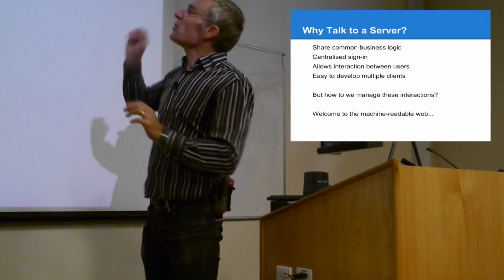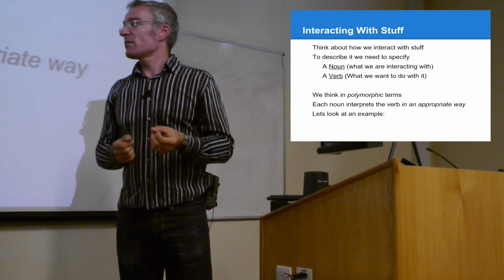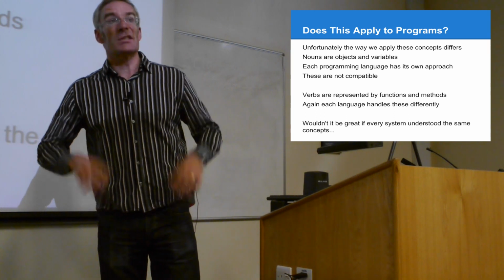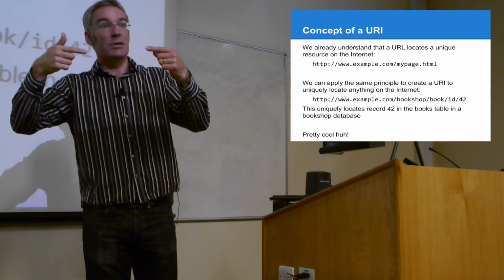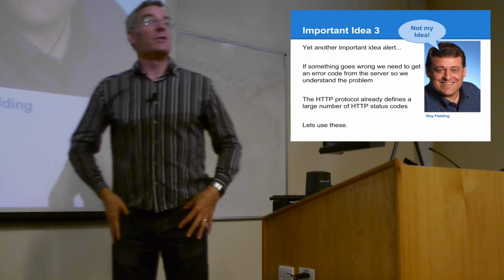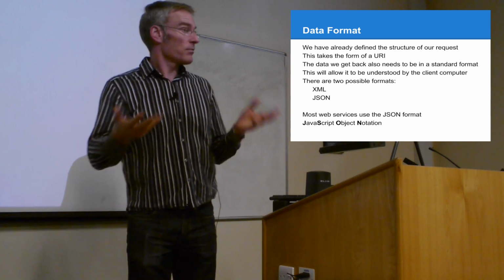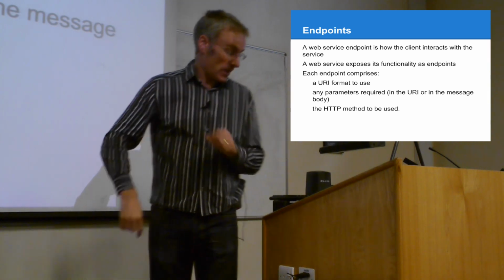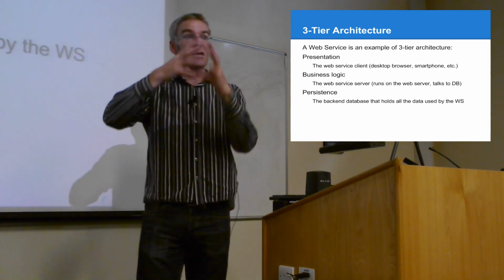305CDE Lecture 1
This video is about Lecture Recording